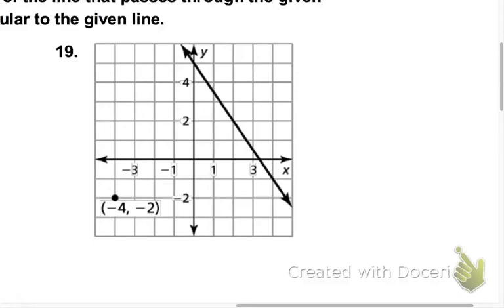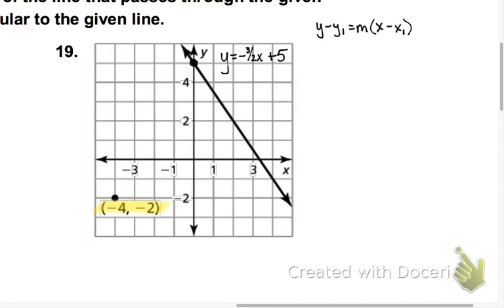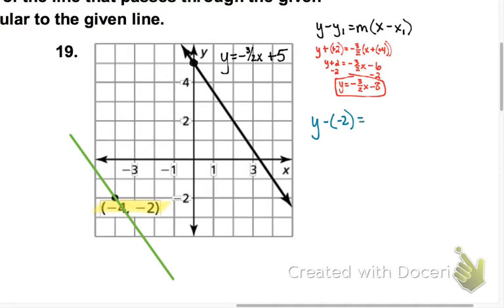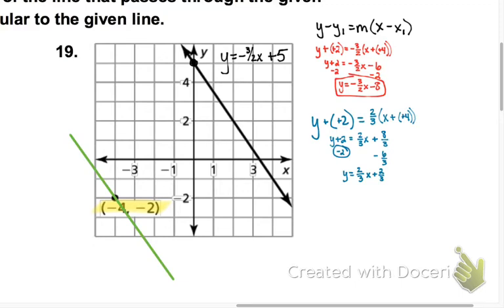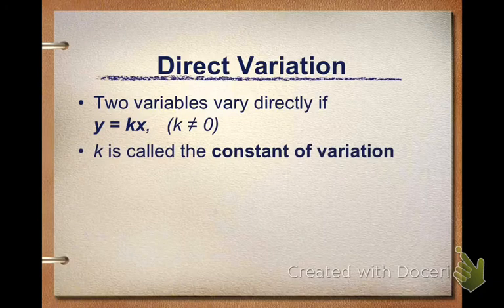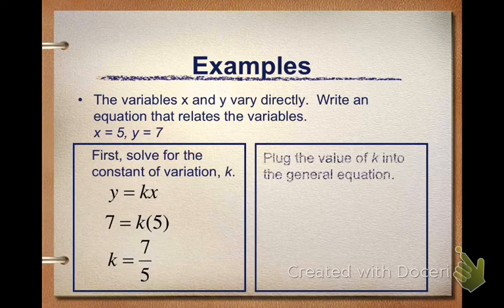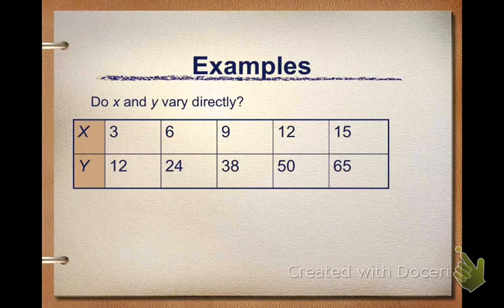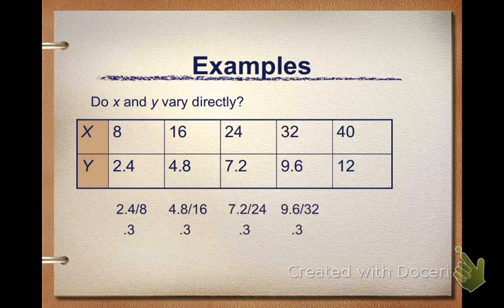AA2 - Direct Variation - 2.4 Day 2